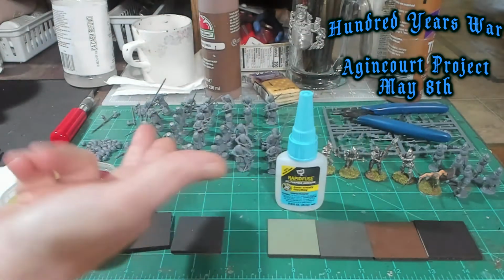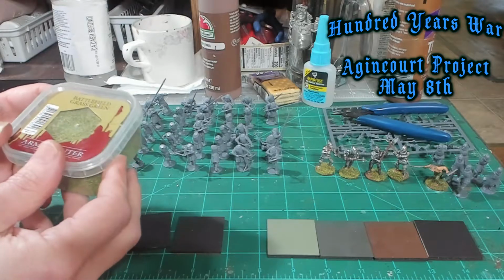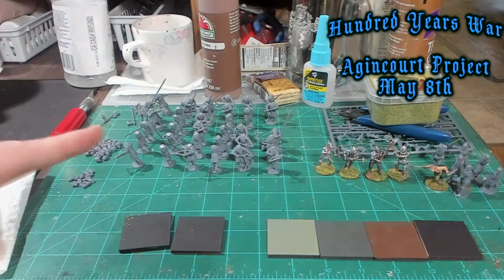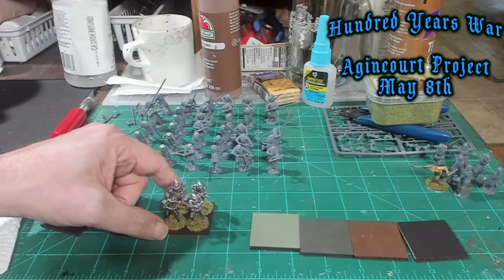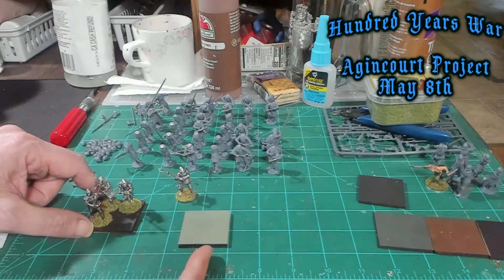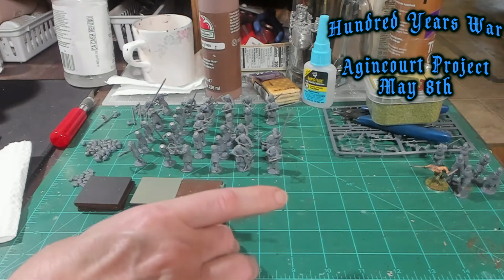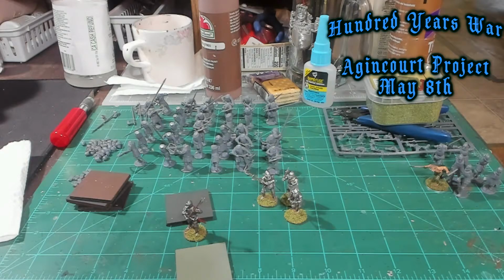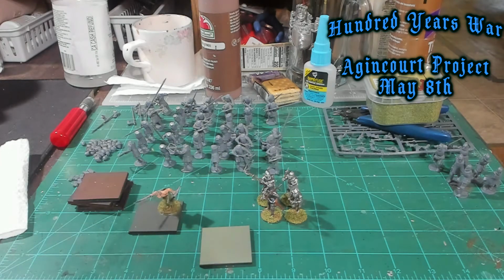Wargaming In Miniature ☺ HYW Agincourt Project ☺ May 8th Magnet Colors